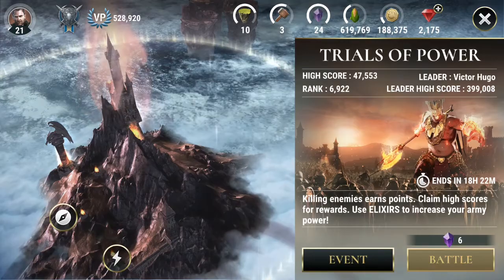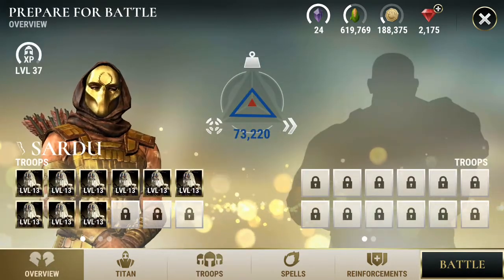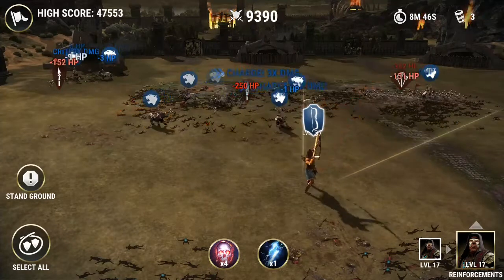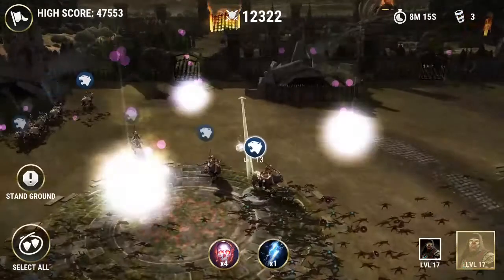Dawn Of Titans Trial of Power tips and tricks